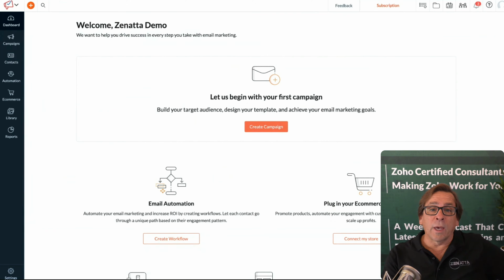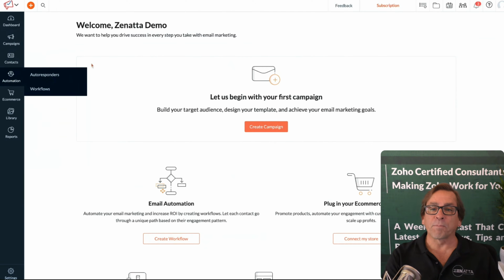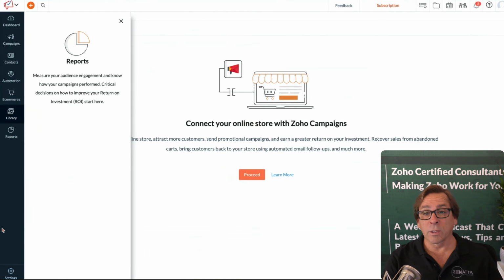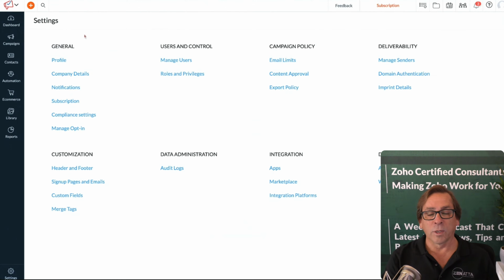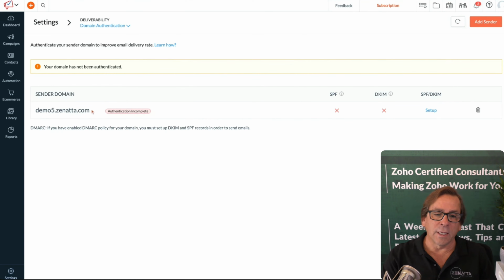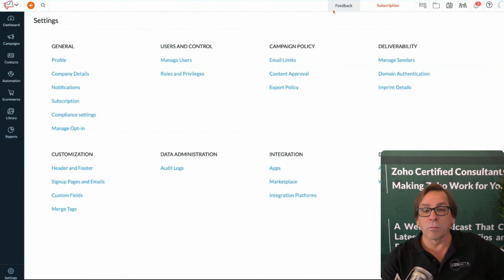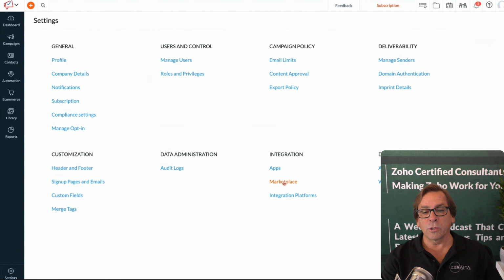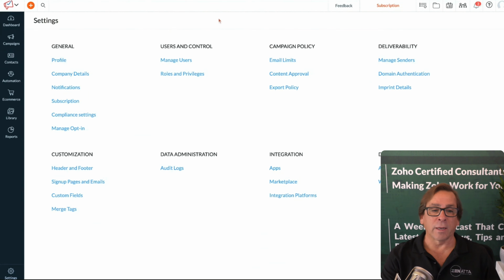Configure Your Settings in Zoho Campaigns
This video on settings was taken from our June 2022 webinar on Zoho Campaigns.